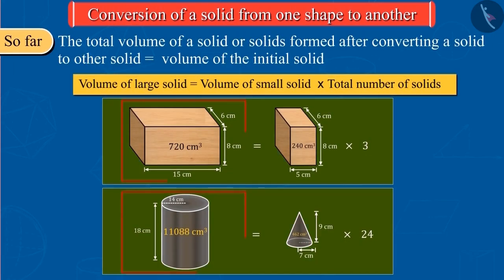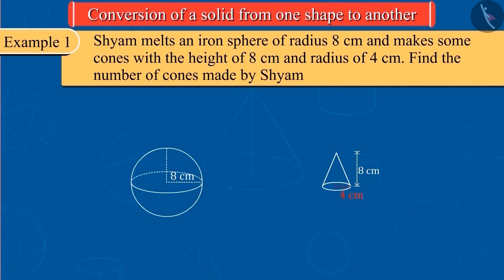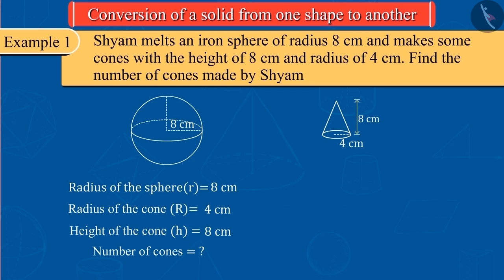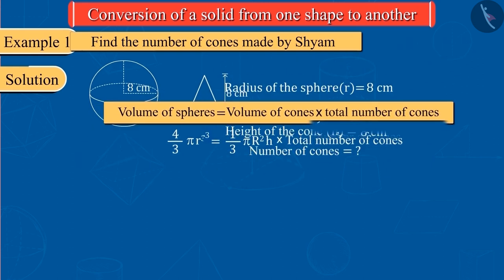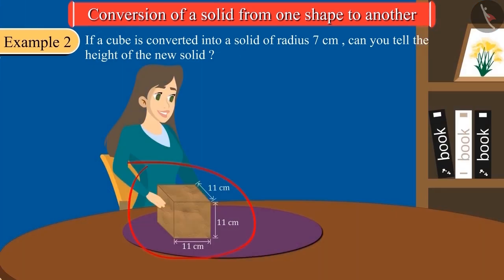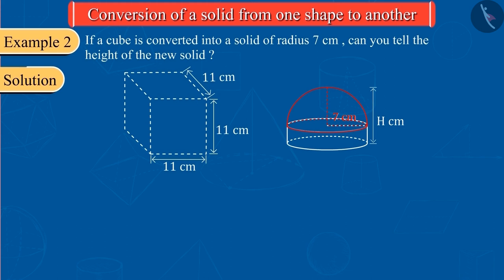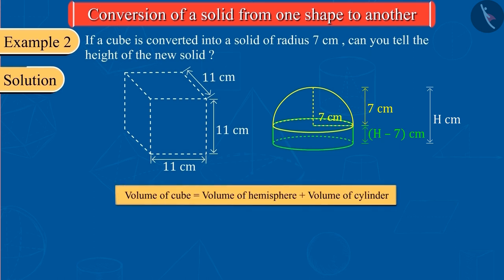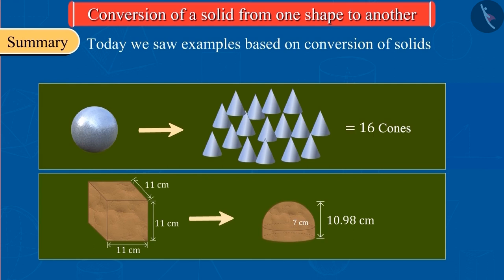Conversion of Solid from One Shape to Another | Part 2/3 | English | Class 10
Conversion of Solid from One Shape to Another | Part 2/3 | English | Class 10 |  | NCERT |

Conversion of Solid from One Shape to Another | Surafce Area and Volume of 3D Shapes | Grade 10 | NCERT | Surface Areas and Volumes (4)

Welcome to part 2 of Conversion of Solid from One Shape to Another. In this video, we will discuss various examples of Conversion of Solid from One Shape to Another.